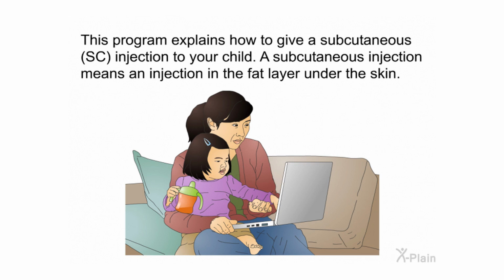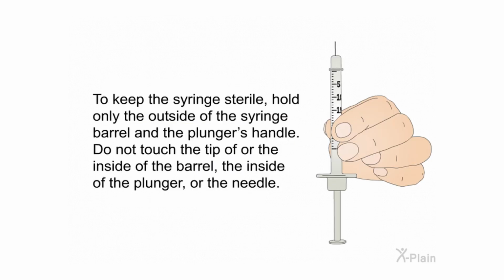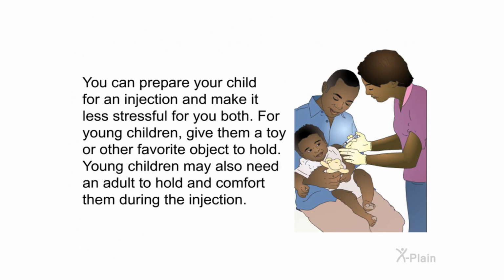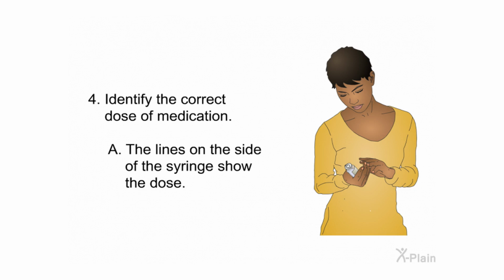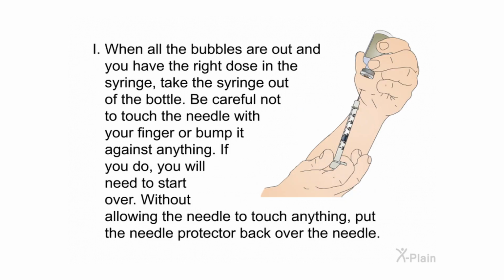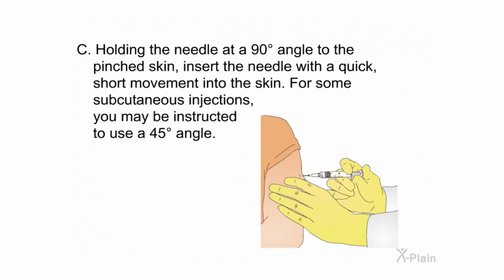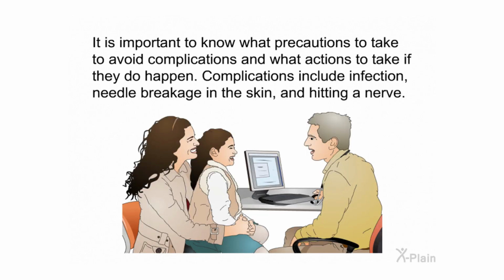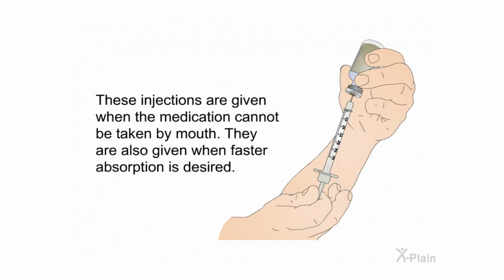Subcutaneous Injection for Pediatrics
This program explains how to give a subcutaneous (SC) injection to your child. A subcutaneous injection means an injection in the fat layer under the skin.

Sections:
00:00 - Start
00:32 - Introduction
01:04 - SC Injection
02:26 - Preparations
05:54 - Procedure
12:38 - Risks and Safety
14:41 - Summary
15:15 - End

pd200101 Subcutaneous Injection for Pediatrics